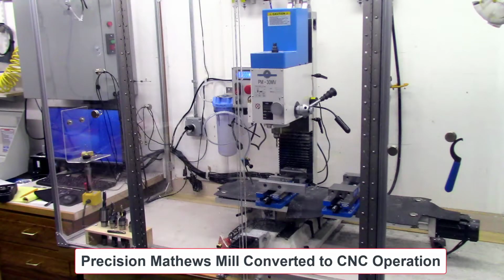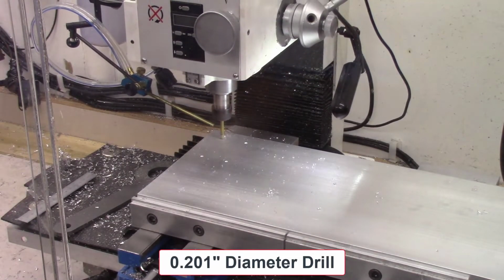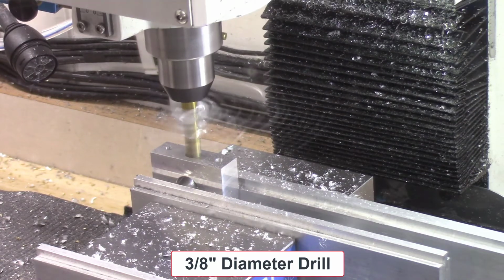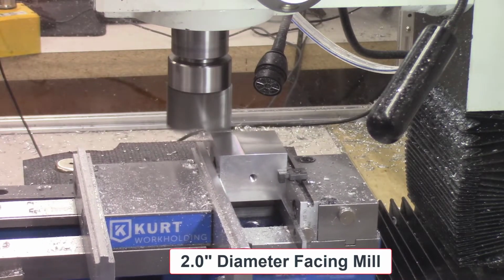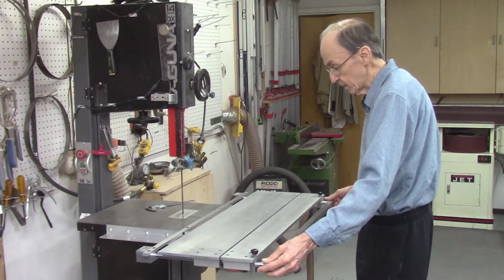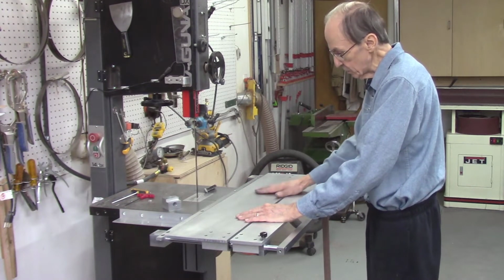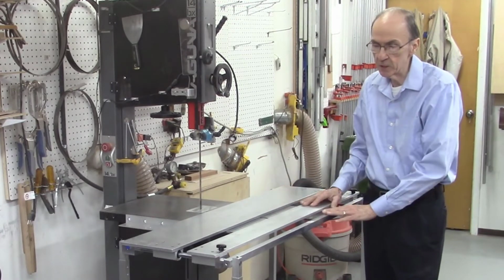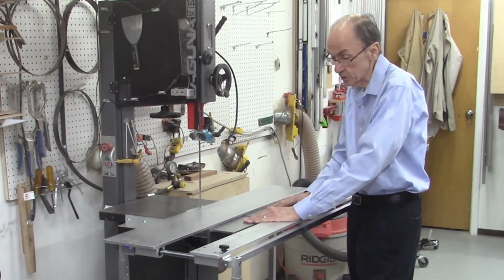Automated Accu-Slice System - Frame Assembly - Part 2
This video is part 2 of the new video series on the development of the Automated Accu-Slice System for the automated slicing of boards on the band saw.  In this video I will be designing, machining and assembling the major structural components for the Automated Accu-Slice frames for both the 36 and 48” long models.

This video describes the design, manufacture and assembly of the main frames for both the 36” and 48” Automated Accu-Slice systems.
In assembling these two Automated Accu-Slice systems, we learned that the plates on both of these systems are quite large and heavy, the two plates surfaces may not be perfectly parallel and may exhibit minimal warping, and the front edge of the assembly is quite heavy and can sag the front edge.  Therefore, we changed our original design concept to add 4 legs to the edges of the index table.  Using these 4 legs, we can adjust all four corners of the index table independently to get the Accu-slice index tables to be parallel to the band saw table top and minimize or eliminate any drag between the band saw table and the Accu-Slice index table.  This enables the Accu-Slice table to slide easily and therefore more accurately when slicing boards on the band saw.